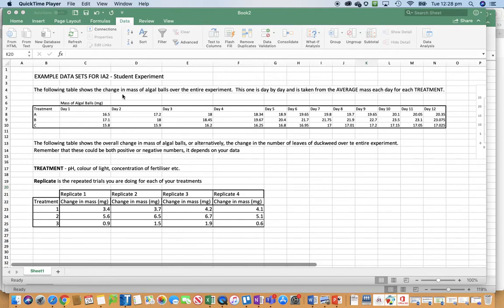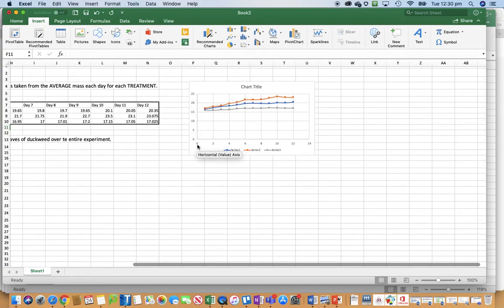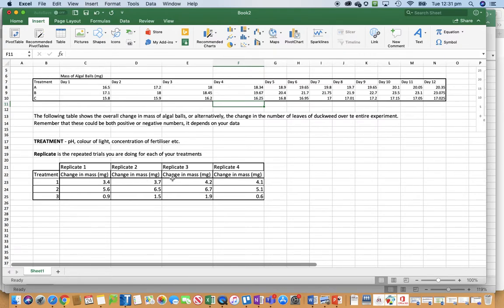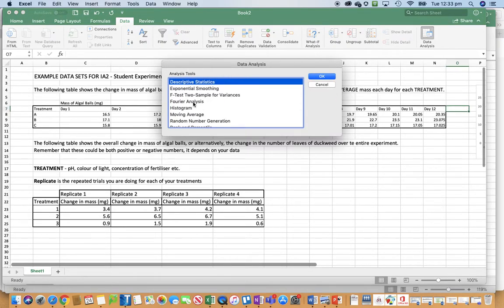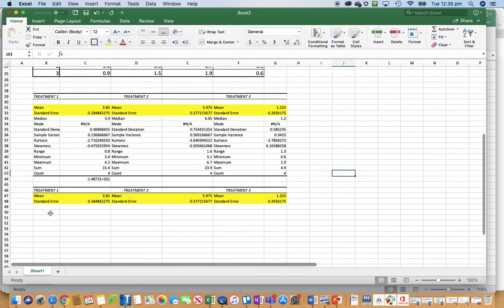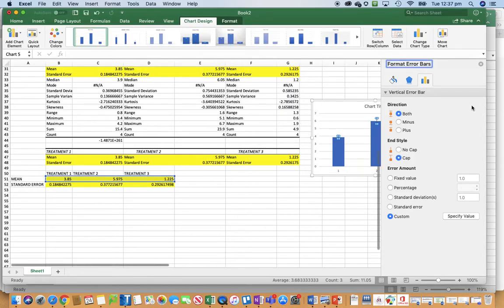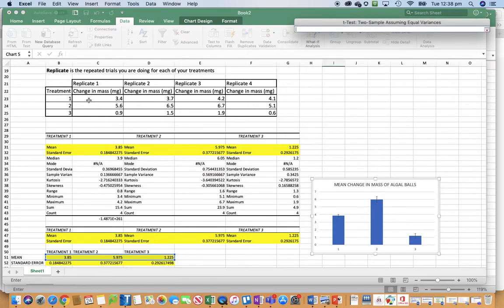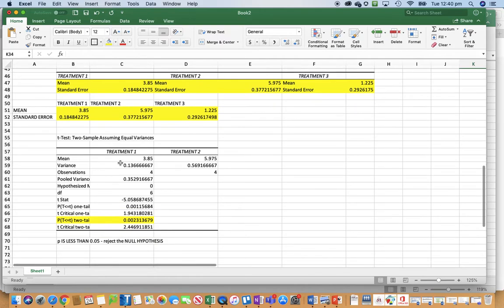DATA ANALYSIS - IA2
This video is to help students analyse their data for their Student Experiment.  It includes a model data set to see how to use the data analysis tool.